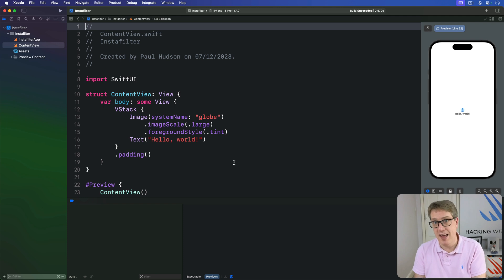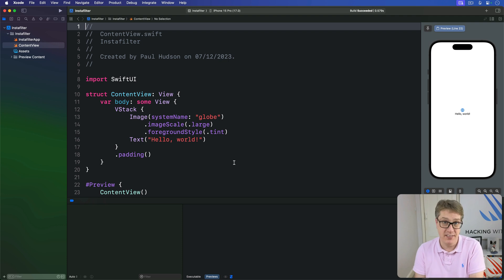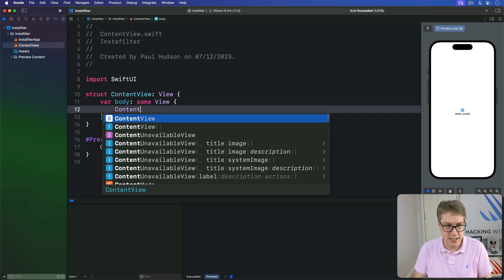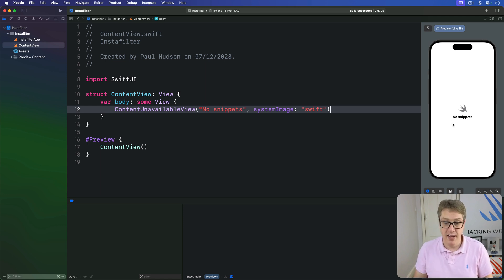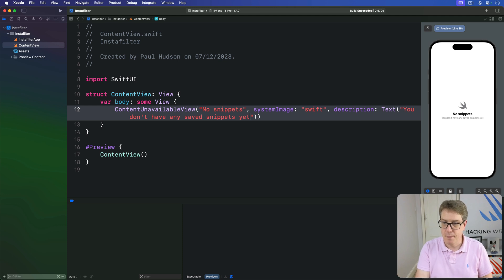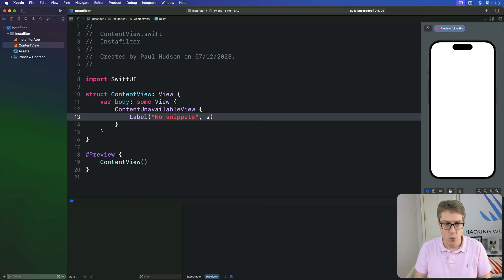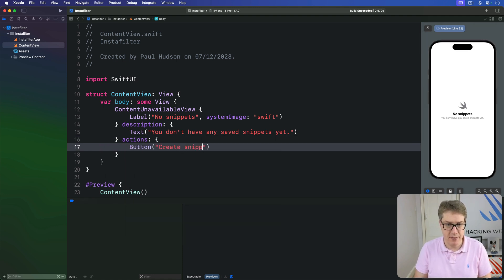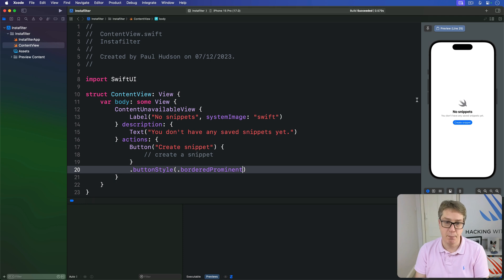Showing empty states with ContentUnavailableView – Instafilter SwiftUI Tutorial 5/13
5. Showing empty states with ContentUnavailableView: This video